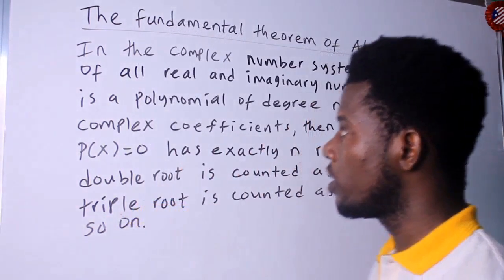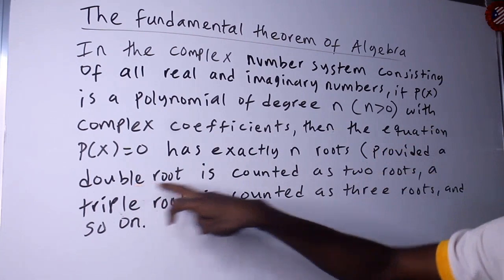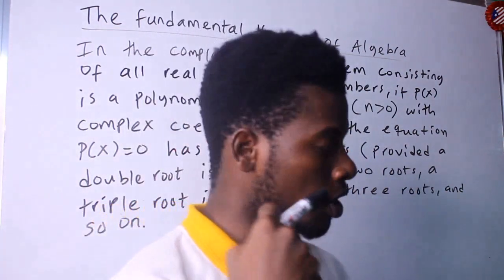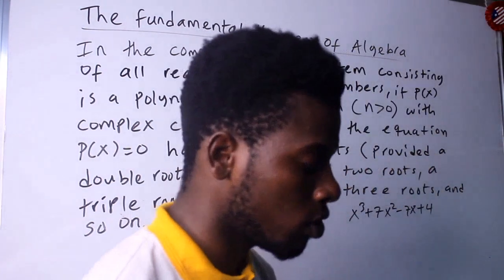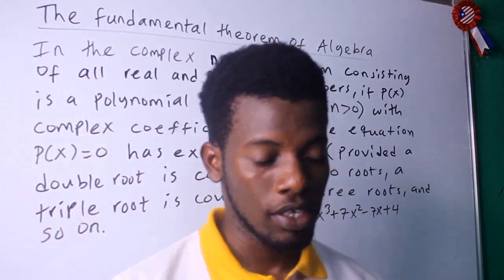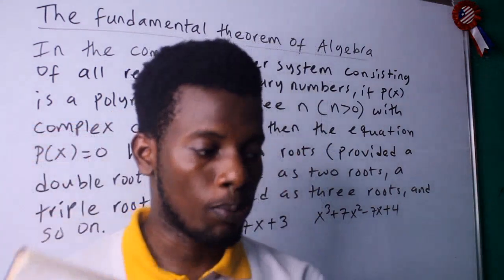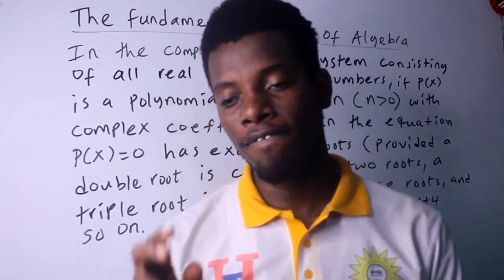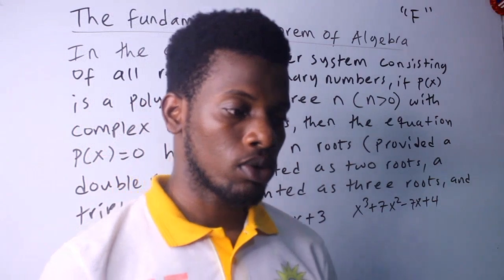When your students are inquisitive